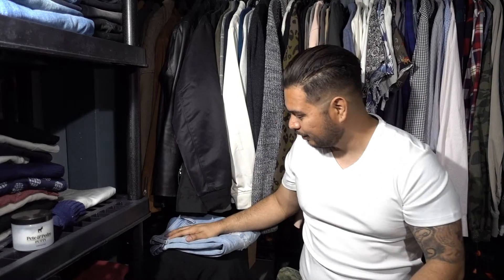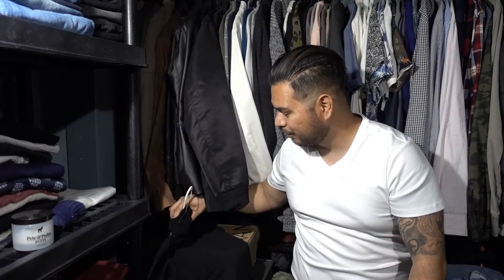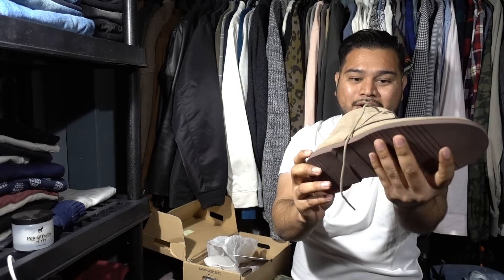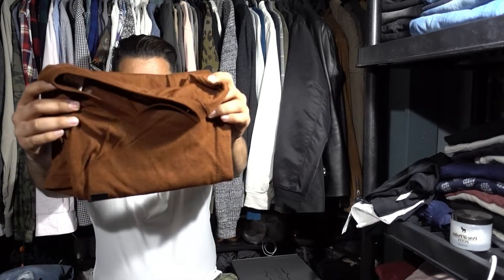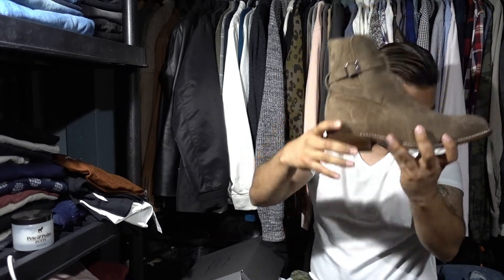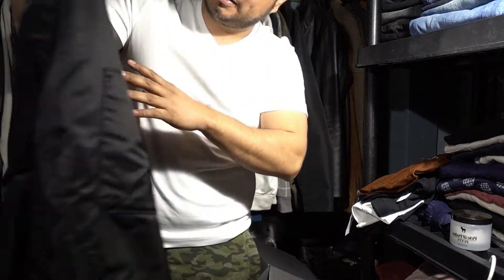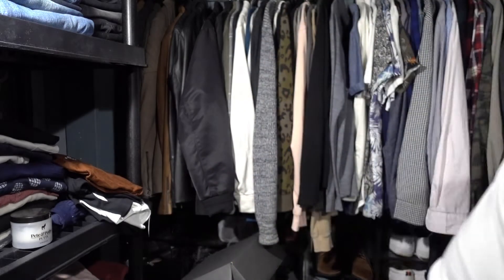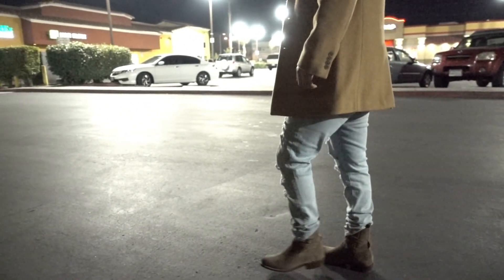Recent Pick Ups Thursday Boo,t Coach, H&M, And More!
During the black Friday sales I manage to gather up some decent items to add to my collection for a decent price!